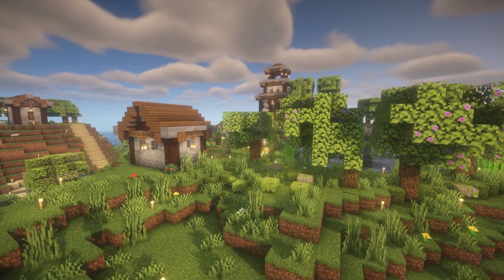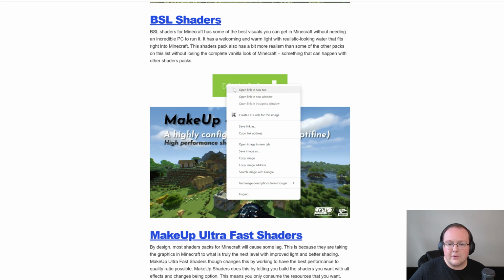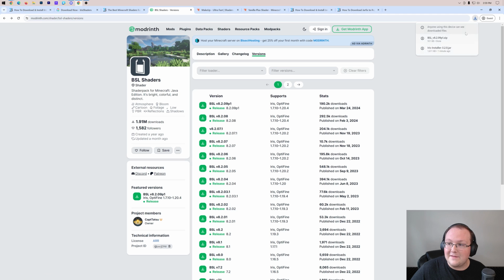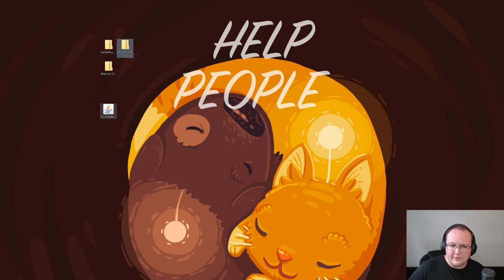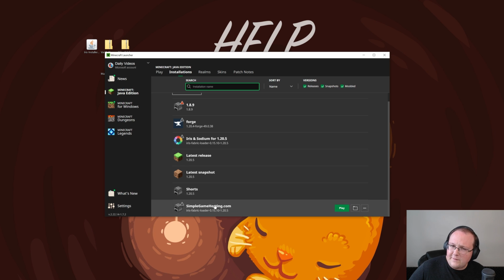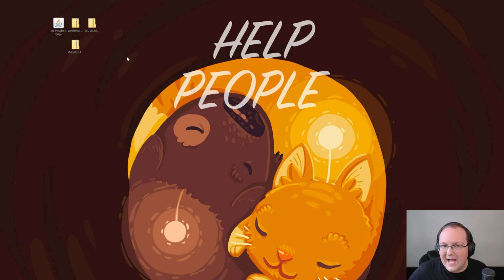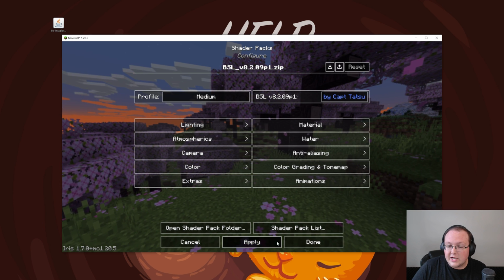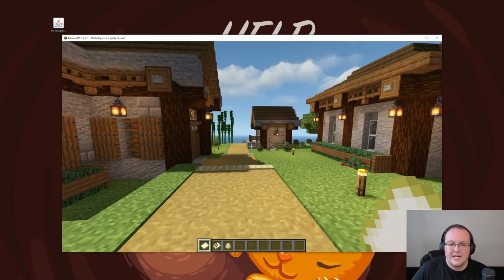How To Download & Install Shaders in Minecraft 1.20.5 (PC)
Do you want to know how to install Minecraft shaders on PC 1.20.5? Well, in this video, we show you exactly how to download shaders for Minecraft 1.20.5. Specifically, we show you how to get Iris shaders in Minecraft 1.20.5 and add any shaders you want to Minecraft 1.20.5. So, without anymore delay, here is how to get shaders in Minecraft 1.20.5!

About this video: This video is a complete guide on how to download and install shaders on Minecraft PC 1.20.5. We do this using Iris Shaders for 1.20.5. Iris Shaders is a Minecraft shaders mod that let’s you install shader packs and use any Minecraft 1.20.5 you want, while having the best performance possible as it uses Sodium, which makes Minecraft run better and more efficient.

First things first, we need to download Iris Shaders. This will take you to our in-depth text tutorial on how to install shaders to Minecraft 1.20.5 PC using Iris Shaders.

On this page, you will see a “Download Iris Shaders” button. Click this to go to the official Iris Shaders download page. Click the “Download Universal .jar” button, and the Iris Installer will start downloading.

You will also need to download some shader packs. There are tons of amazing shader packs out there, and in the description above, you will find a link to our list of the best Minecraft shaders for 1.20.5, but this video will work with any shader pack. Most shader packs are downloaded on CurseForge or Modrinth. In this video, we install BSL Shaders, MakeUp UltraFast Shaders, and Vanilla Plus Shaders.

Next, we can move on to installing Iris Shaders. This can be done by opening up the Iris Installer file you downloaded with Java.

In the Iris Installer, select 1.20.5, and click “Install” it will quickly install and say “completed”. You can then close the Iris Installer.

Now, open up the Minecraft Launcher, and play Minecraft using the Iris & Sodium 1.20.5 profile that was created. This is the profile you will use to play Minecraft with shaders in 1.20.5.

We can now go over how to install Minecraft shaders 1.20.5. To do this, go to “Options”, “Video Settings”, “Shader Packs”. Finally, click the “Shaders Folder” button to open up the shader pack folder. Drag-and-drop and shaders you want to add to 1.20.5 into this folder.

When you back into Minecraft, you will see the shaders you moved into the shader folder. Click on the shaders pack you want to use and click “Apply”. You have now added shaders to Minecraft 1.20.5. You can edit your shader settings by click the “Shader Settings” button in the bottom left of the shaders menu.

In-game you can switch shader packs as well from the shader menu allowing you to test shader packs easier and find the perfect one for you.

At this point though, you now know how to download and install shaders on Minecraft PC 1.20.5. If you have any questions about how to add Minecraft shaders to 1.20.5, let us know in the comments. We will try our best to help you out. Thank you very, very much in advance!